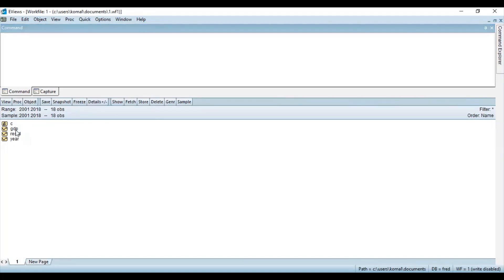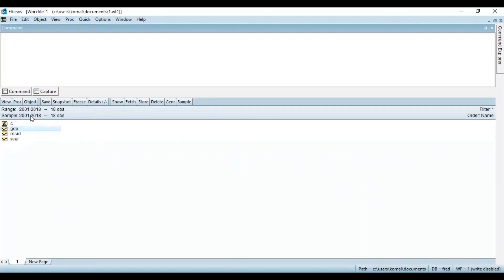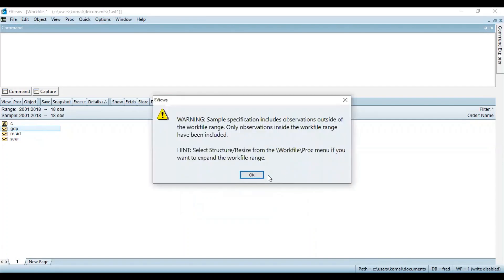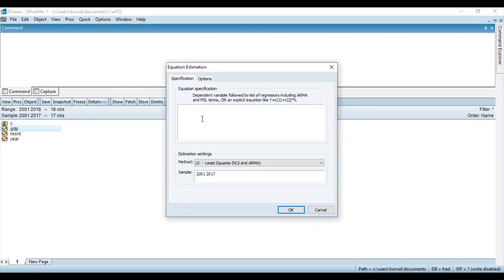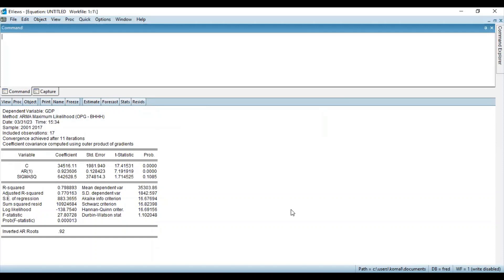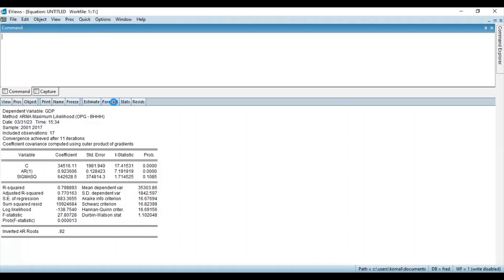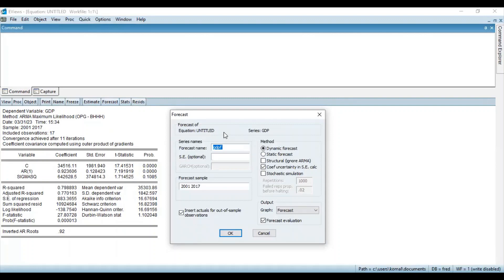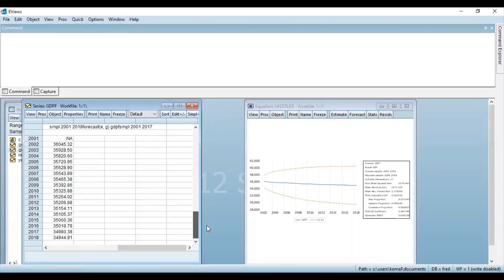Treatment of Missing Values || Forecasting in EVIEWS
Hello everyone!!
This video explains how to "Find out the missing values" of a series using EVIEWS.